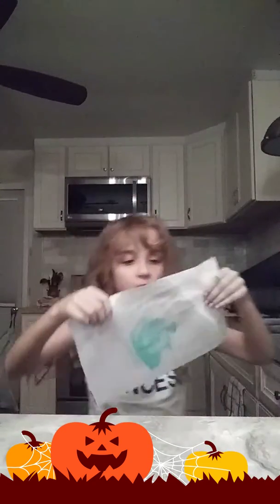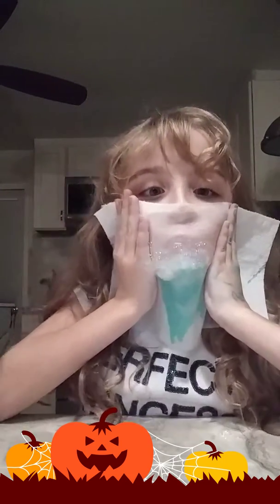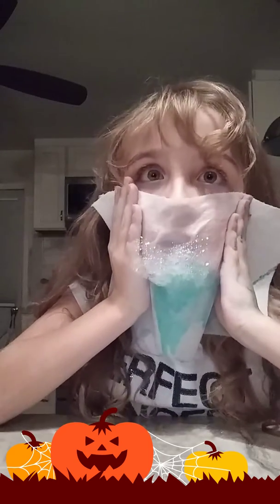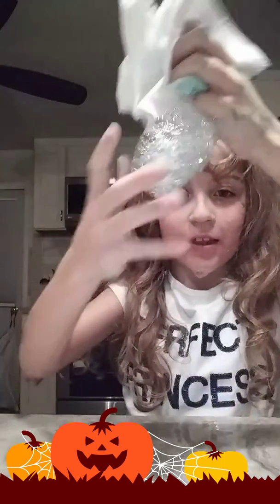Trick fail but epic!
Hohogoh